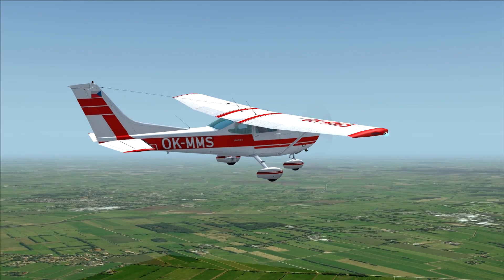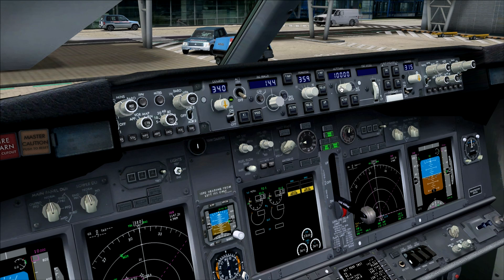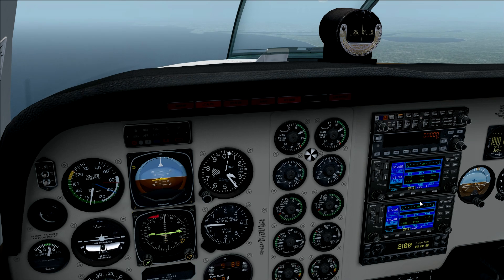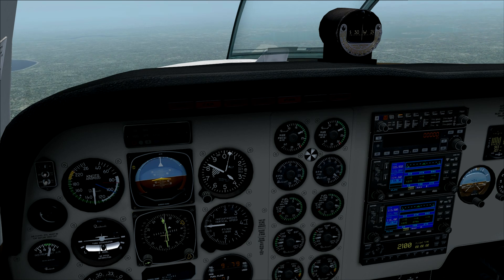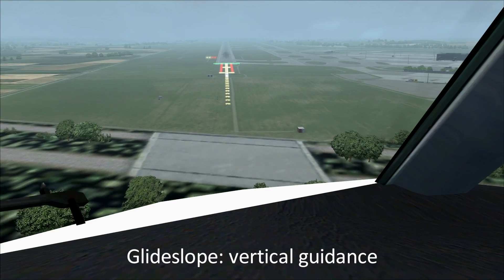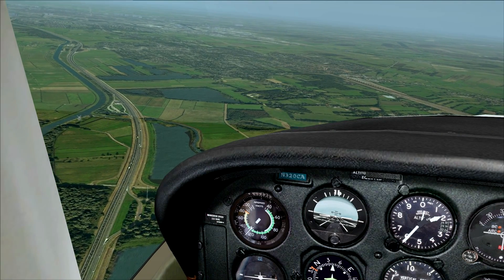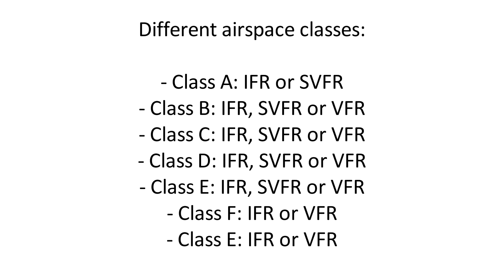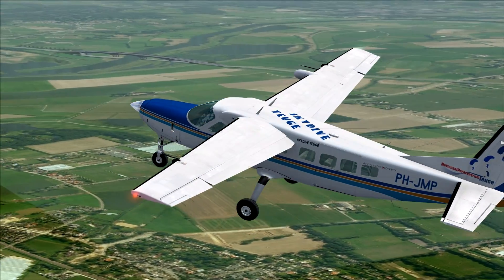VATSIM Tutorial: IFR & VFR Navigation Basics!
In this video: a review of the basics of IFR and VFR navigation.

By watching this video you will see why having a FMC in an airliner is important and you will learn how to fly direct to a VOR station, how to fly an ILS approach and how to fly VFR.

Here is a playlist full of (old) VATSIM tutorials. You will be able to find all the new ones in here as well shortly!

The VATSIM network is an online network where pilots can make their online flights, while air traffic controllers guide them during the flight. The VATSIM network is a professional flying network that aims for a realstic flying experience.